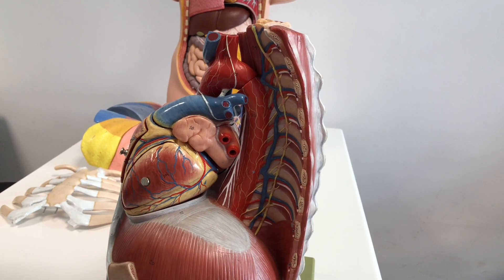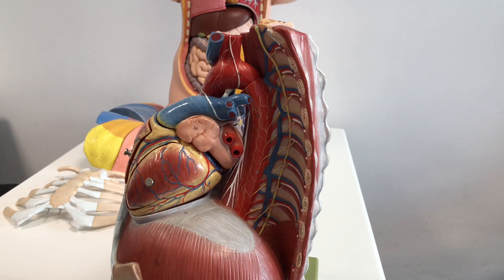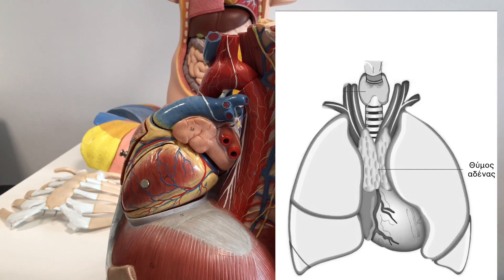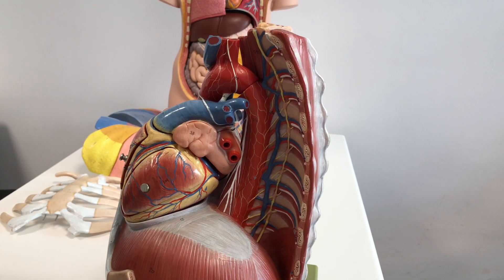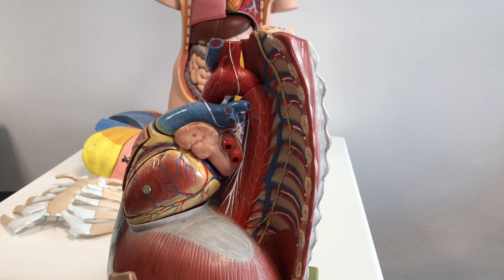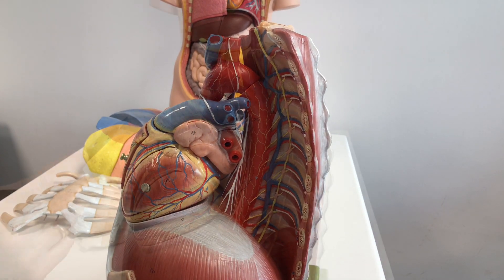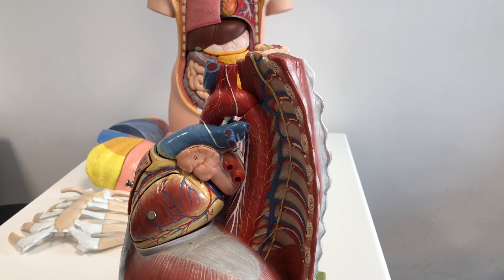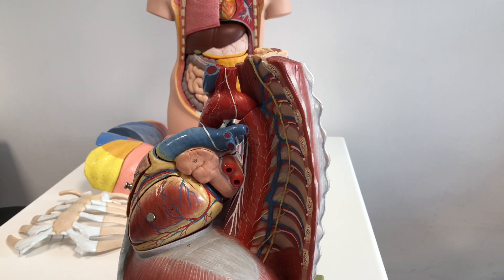Ανατομία Σπλάχνων Και Αγγείων - Δομές Μεσοθωρακίου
-Η ανατομία του μεσοθωρακίου σε εργαστηριακά προπλάσματα όπως αυτή παρουσιάζεται από την Αναπληρώτρια Καθηγήτρια Ανατομίας της Ιατρικής σχολής του Πανεπιστημίου Θεσσαλίας κυρία Αικατερίνη Βάσιου!

-Μια πρωτοβουλία των φοιτητών Ιατρικής Λάρισας:
Ζαχαρός Νικόλαος Μάριος
Γεώργιος Κιούσης
Αναγνωστόπουλος Απόστολος
Λιάτος Ηλίας
Μαλλιαρού Αρετή
Κόντη Μαρία
Φασουράκης Χαράλαμπος
Καΐλας Παναγιώτης
Πυλιώτης Νικόλαος
Συρακούλη Αργυρώ